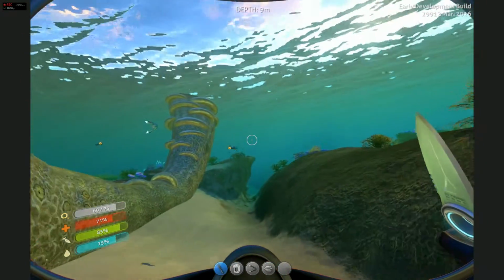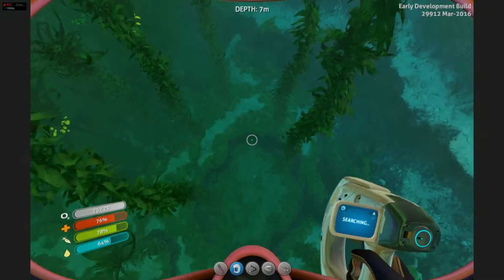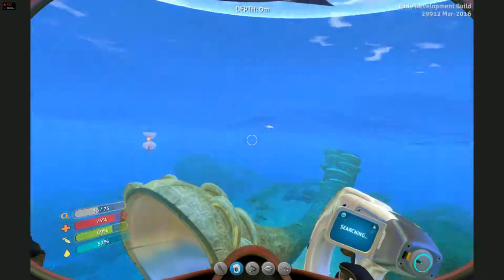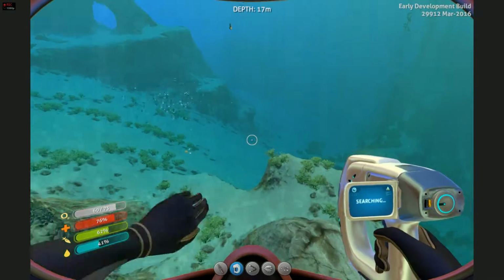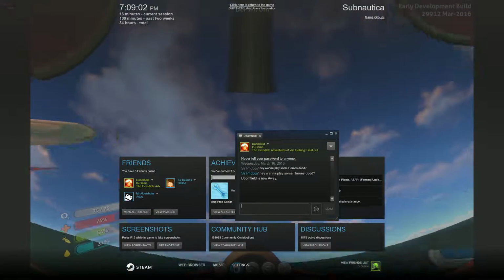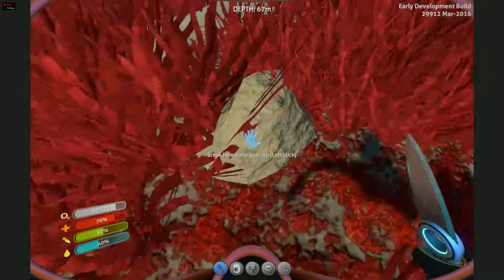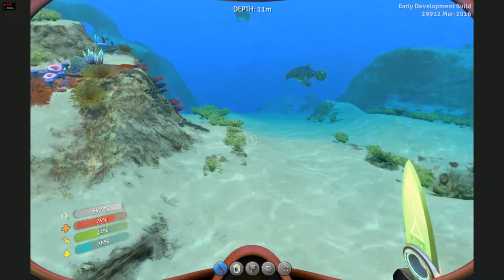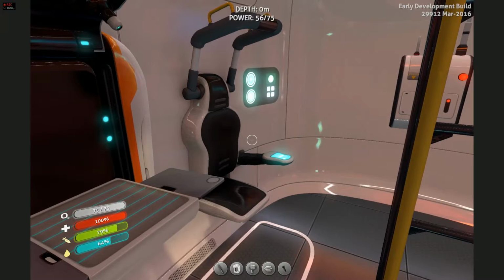Subnautica Survive and Thrive - Farming Update! Finding Silver.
Day 3-ish, finding Silver and building computer chips!  Found some fragments too!  Whoooo!

Helps my channel and lets me know what you guys like!